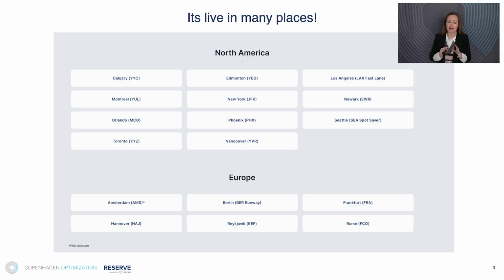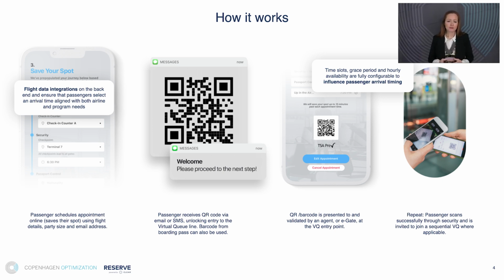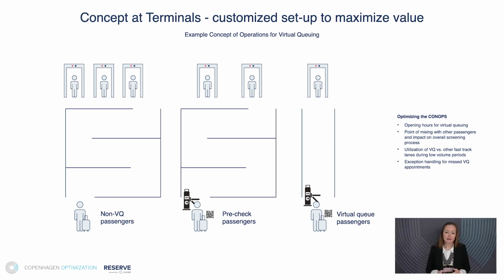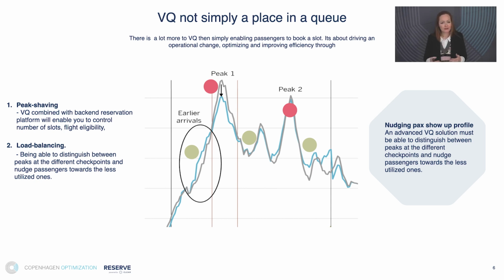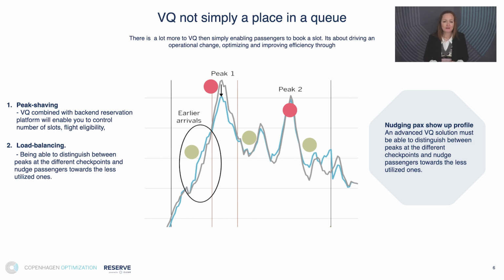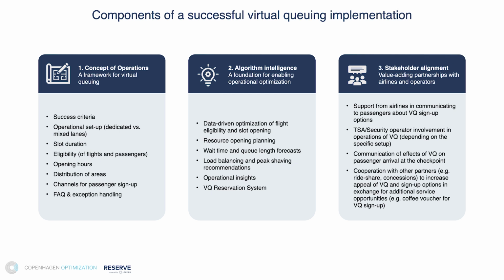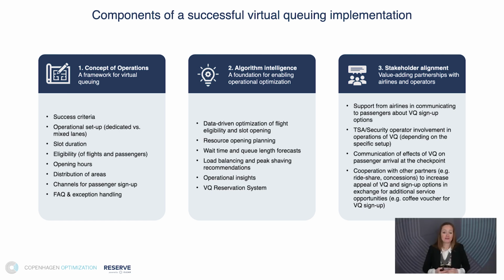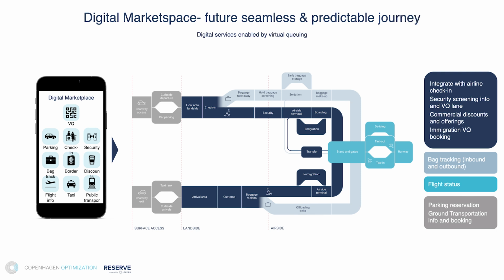Virtual Queuing in Airports: Why It’s a Must-Have for Passenger Experience | Optimization Talk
Nobody likes standing in line. That’s why airports around the world are starting to use virtual queuing—a digital system that lets passengers reserve a spot in the security line instead of waiting for hours in person.

In this Optimization Talk, Sarah Proctor, CCO at Copenhagen Optimization, explains what virtual queuing is, why it’s more than just a “nice-to-have”, and how it’s already improving passenger experience and operations in airports across North America and Europe.

Here’s what you’ll learn in this video:
- What virtual queuing really means in an airport context
- Why it improves both passenger experience and airport efficiency
- How it helps airports reduce wait times and keep operations smooth
- Why virtual queuing is becoming a must-have, not a luxury

At Copenhagen Optimization, we believe smarter solutions like virtual queuing make travel less stressful for passengers while helping airports run more effectively.